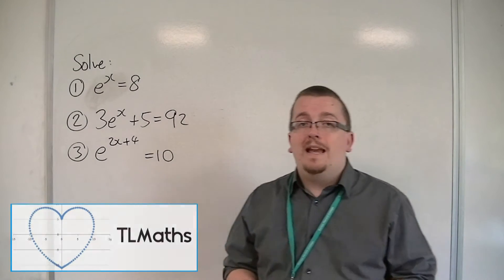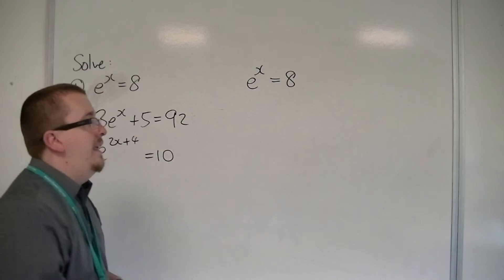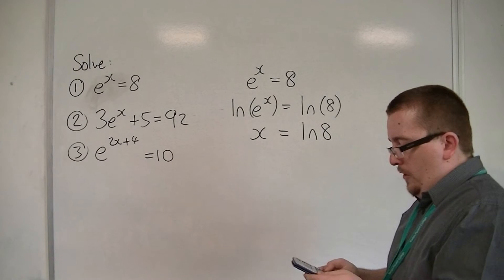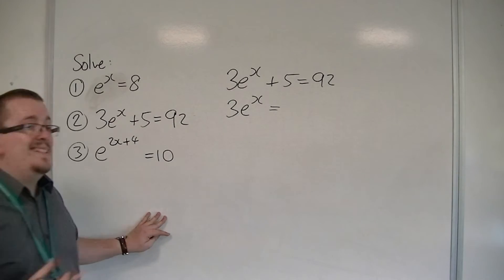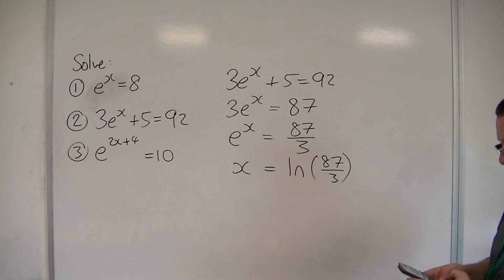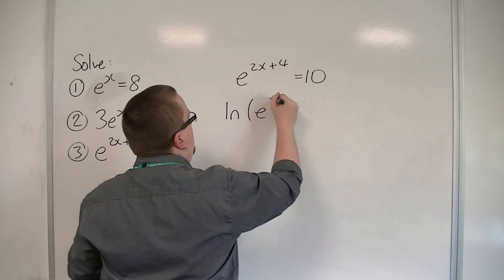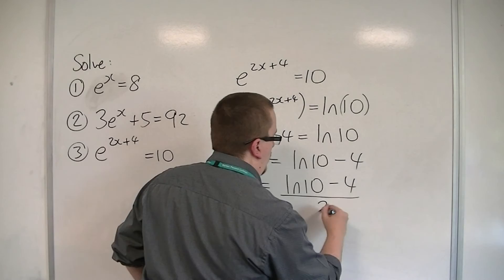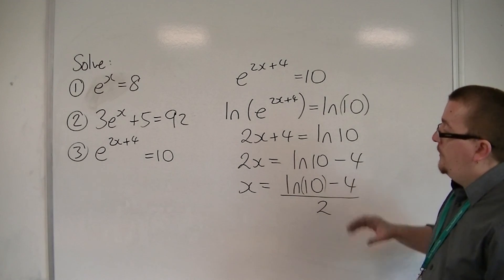OCR MEI Core 3 1.08 Solving Equations with y = exp(x)